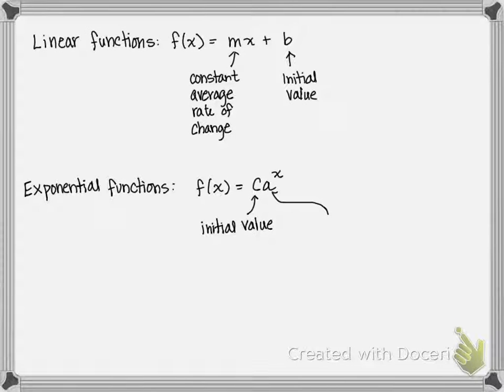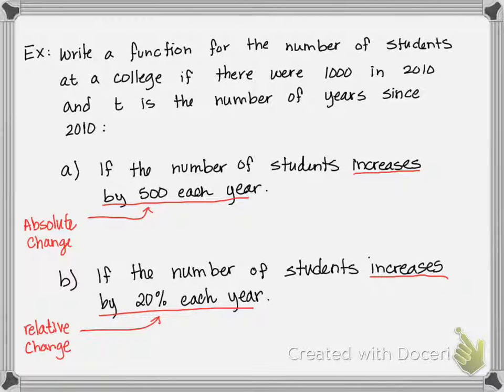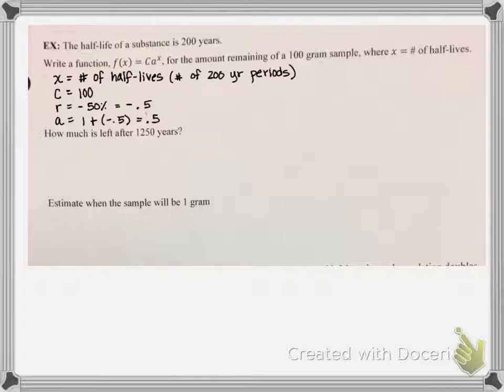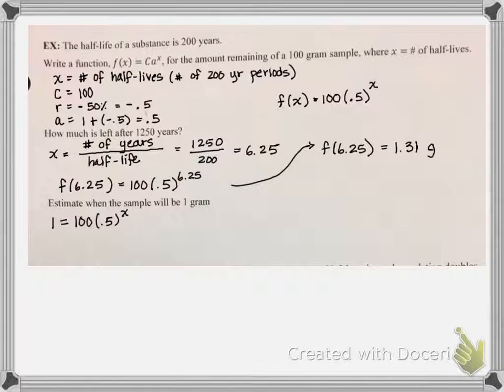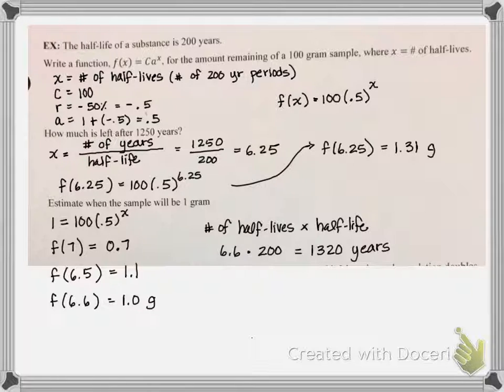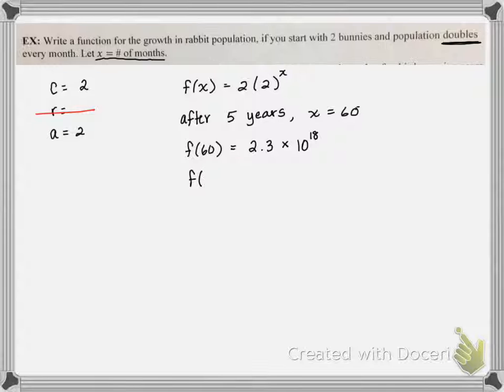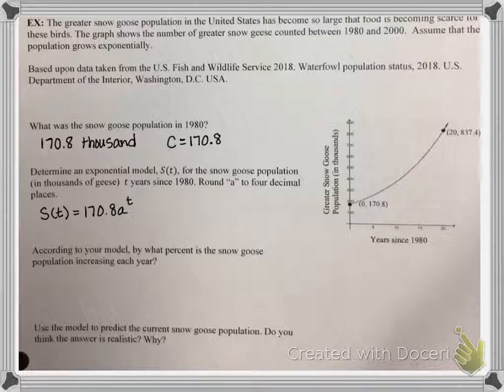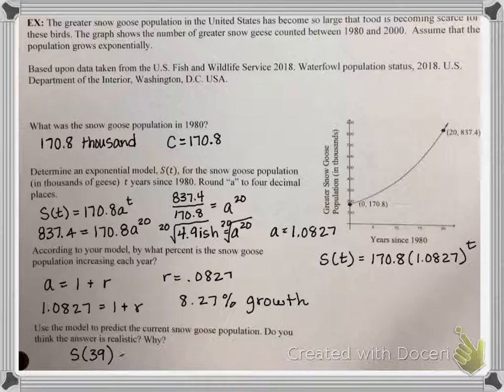9.3 day 2 M121